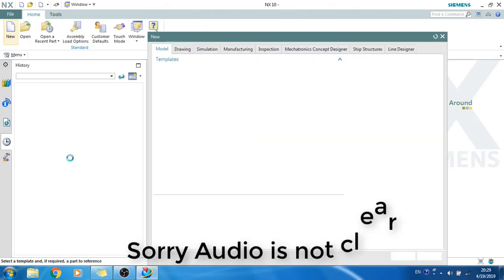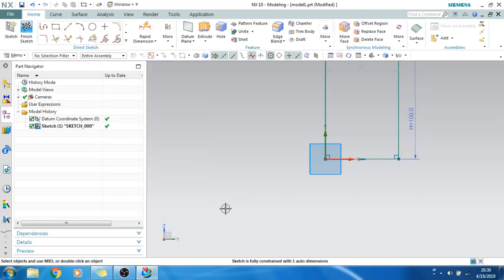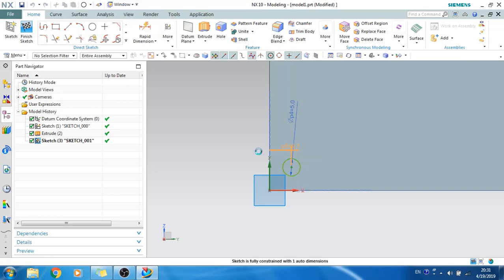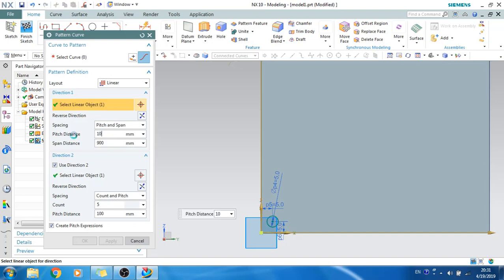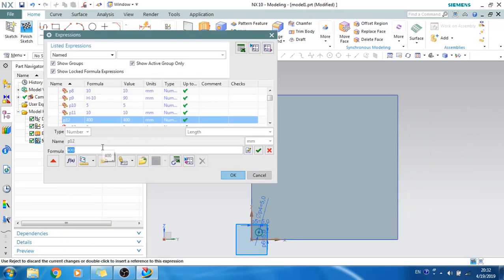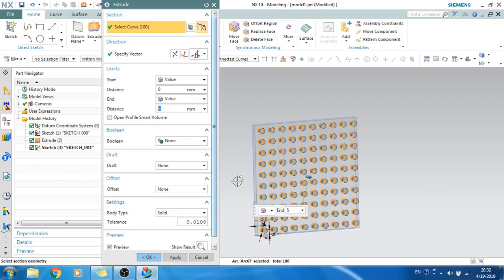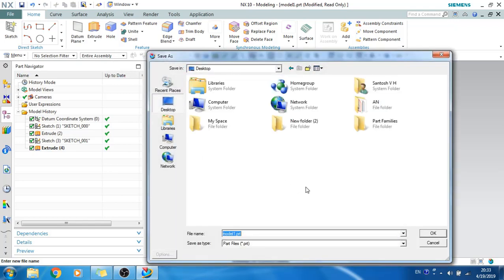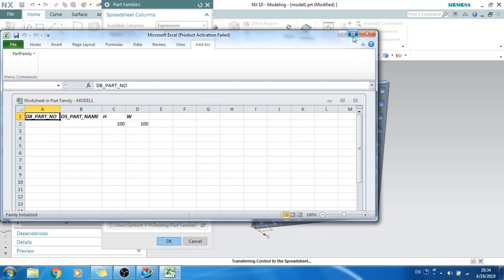Unigraphics NX- Basics of Part Families Part 2